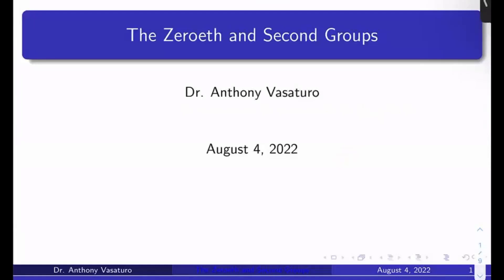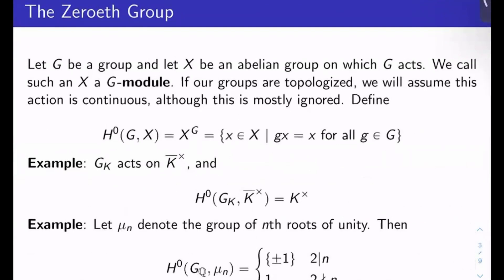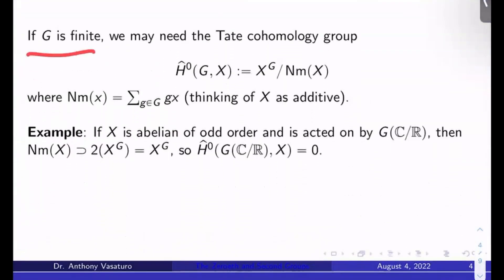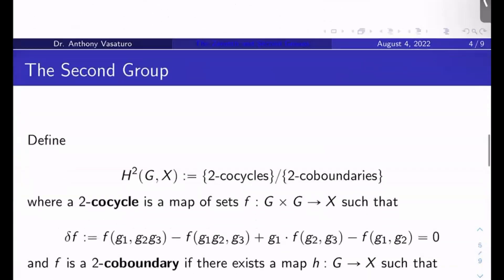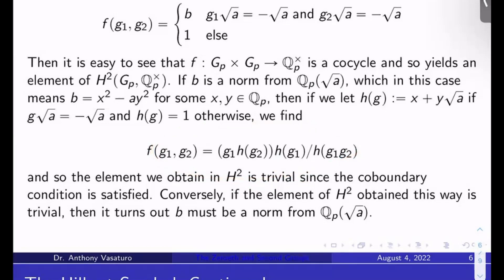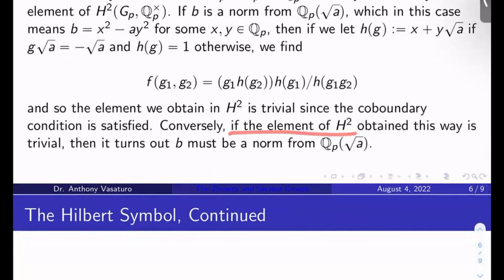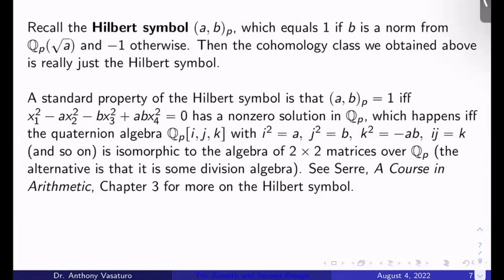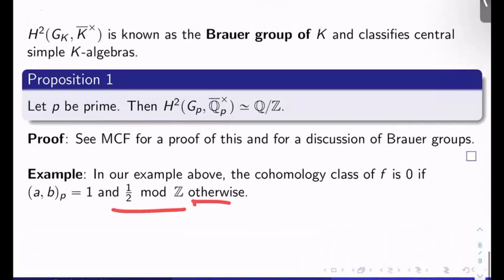Fermat's Last Theorem: Galois Cohomology: The Zeroeth/Second Groups! (4.1, #55)